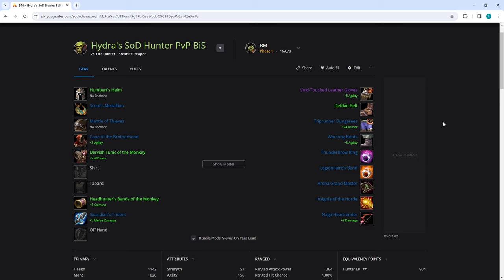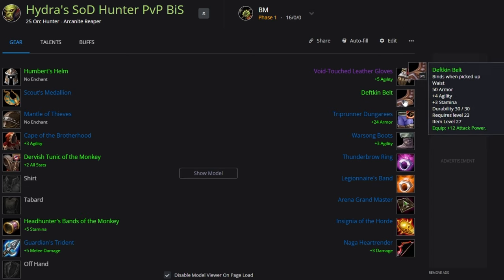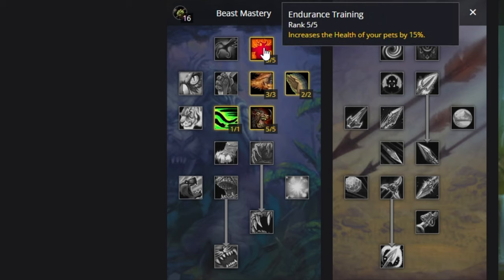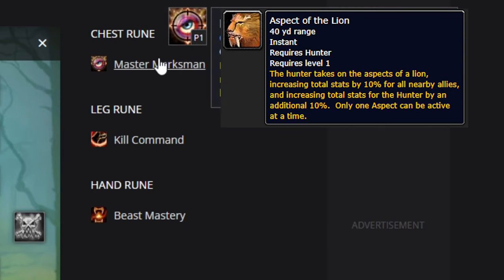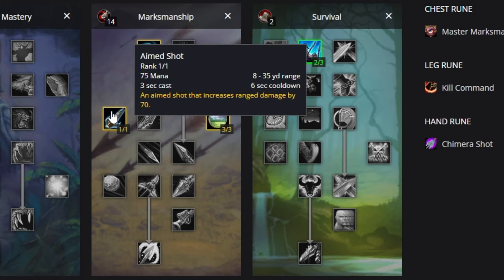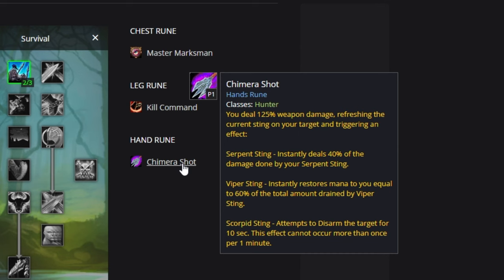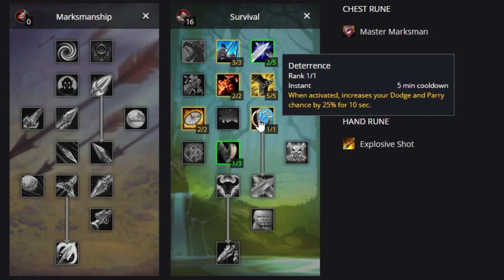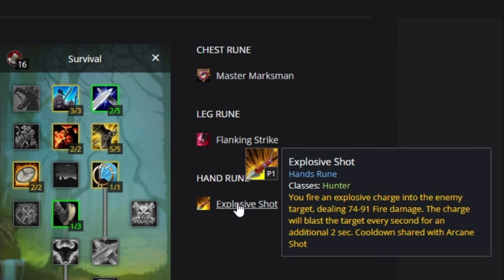DOMINATE with Hunter in Season of discovery PvP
Here is a quick Hunter PvP guide for WoW Season of Discovery. All information has been gathered from talking to a few guys around the PvP circuit so you have my approval!

Covering the best runes, BiS Gear and top talents to use for PvP at level 25 in SoD!

- Hydra

🎥 Video Title: DOMINATE with Hunter in Season of discovery PvP